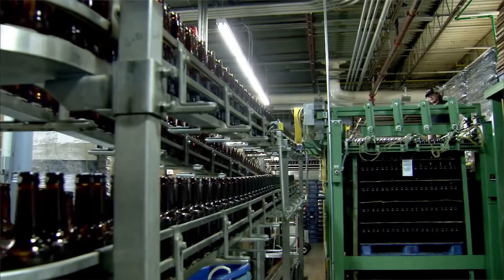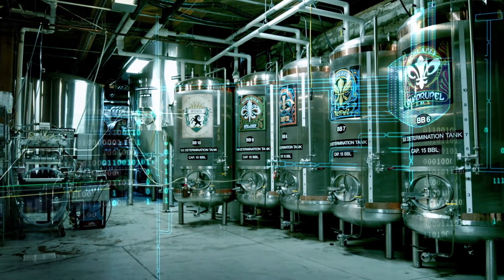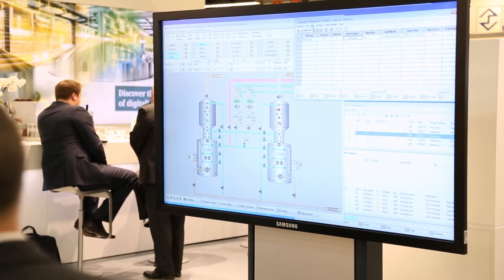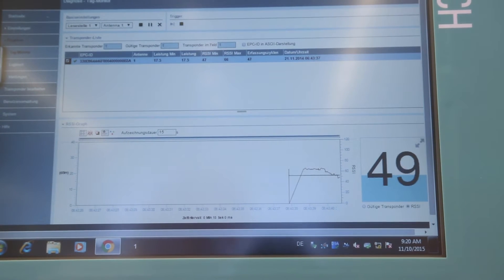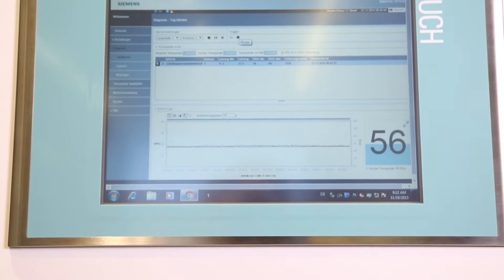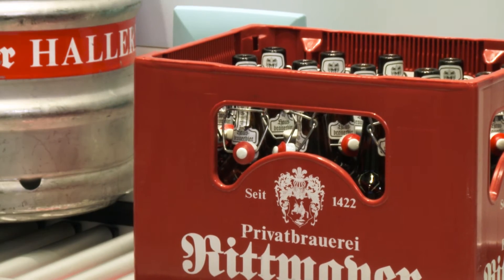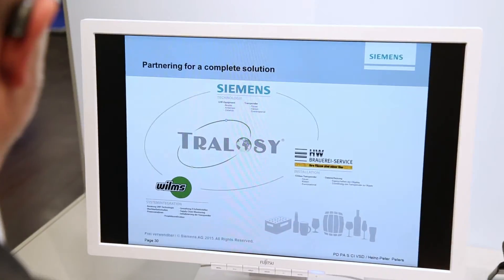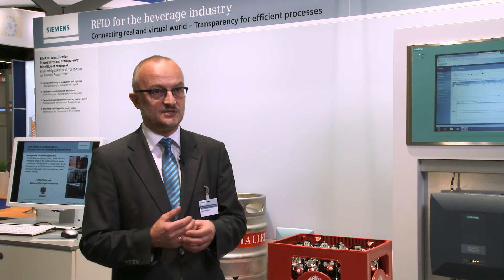RFID in the Beverage Industry - BrauBeviale 2015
RFID in the Beverage Industry from Siemens -Digitalization in manufacturing is the slogan of this fair. What role does RFID technology play here? And taking a look at the beverage industry. Why should e.g. breweries start using RFID? What are their advantages?